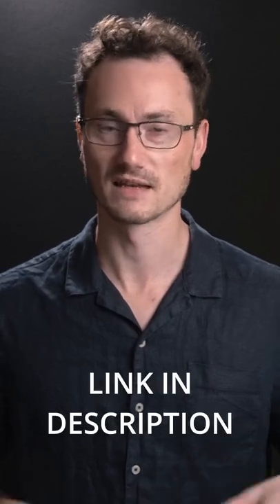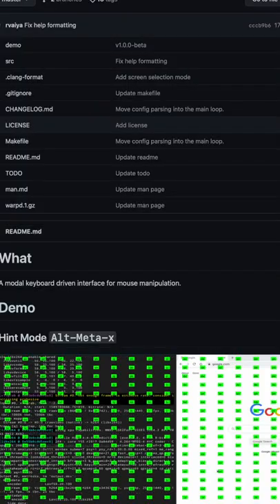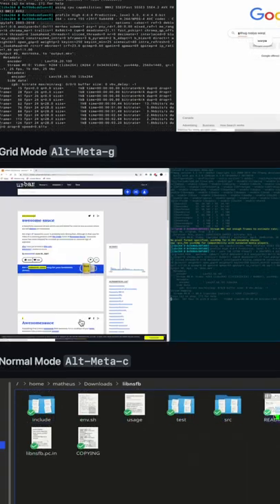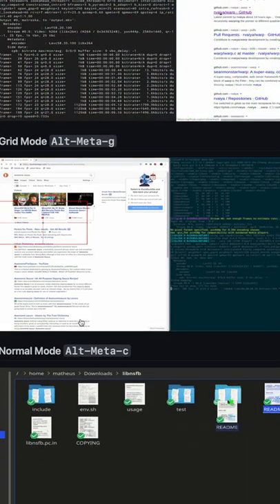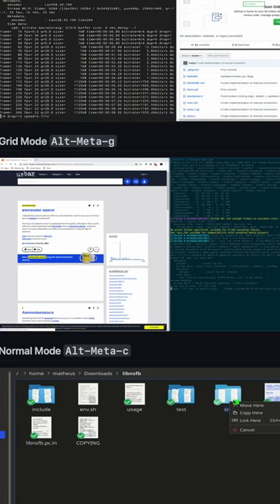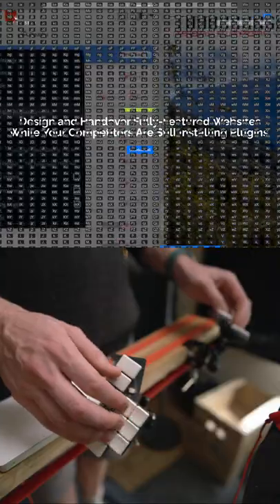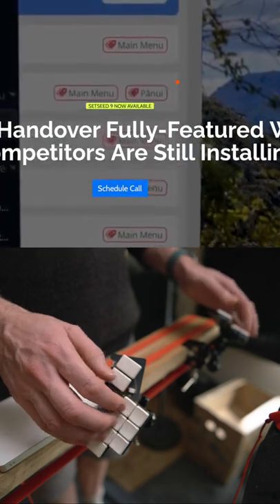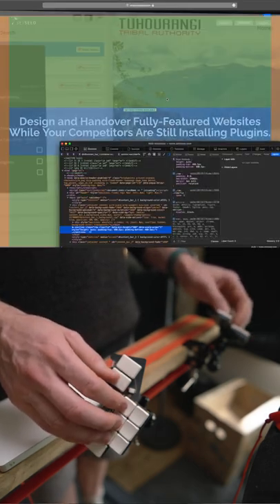THIS is how you reduce mouse use!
Check out this amazing mac/*nix utility  that lets you use on-screen hints to control the mouse with you keyboard. I'm always  looking for ways to reduce mouse use and this is the best yet.